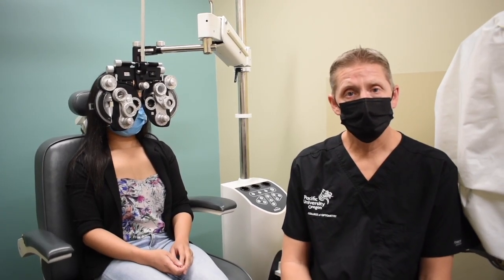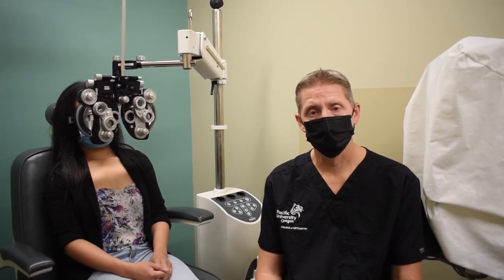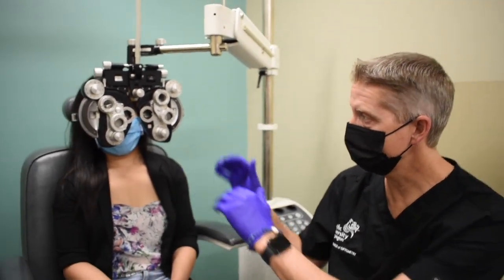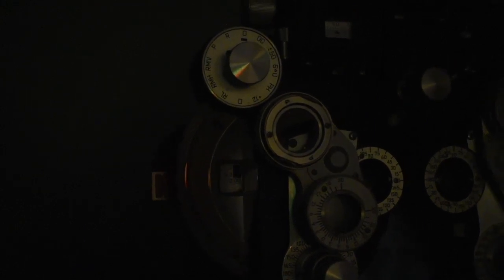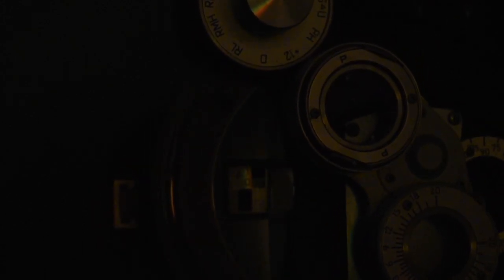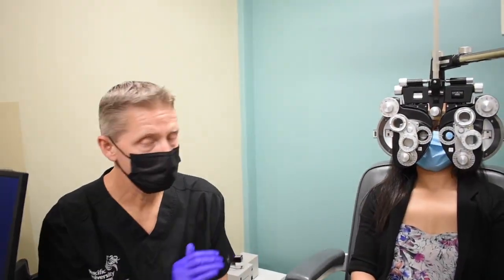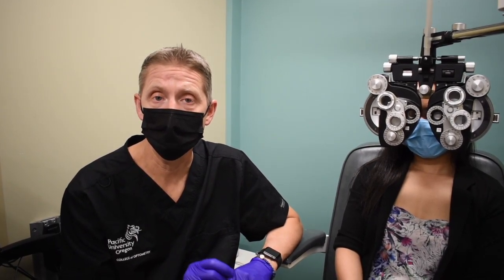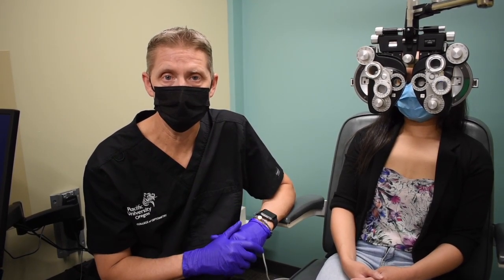PUCO Lab 2 Bichrome to 2040 HD 720p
This video demonstrates how to perform both the spherical refinement tests of Monocular Subjective to Best Visual Acuity and the Bichrome on a manual phoropter